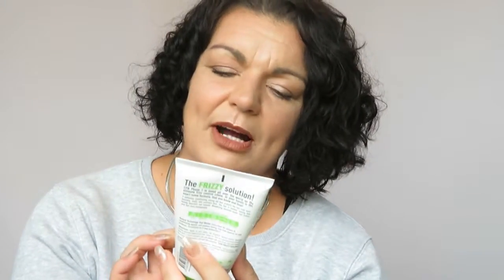How i style my curls/casual fridays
Hi everyone welcome back to my channel , today's video is the beginning of my  5 part series Casual Fridays were i show u  sum of my tips and ticks and the products im using right this minute! its also a chance for you to do a get to know me better too ,, so hit subscribe for me guys i really want to do a giveaway when i hit 1000 follower so lets ake it happen . Leave me a comment or emoji  xxoo